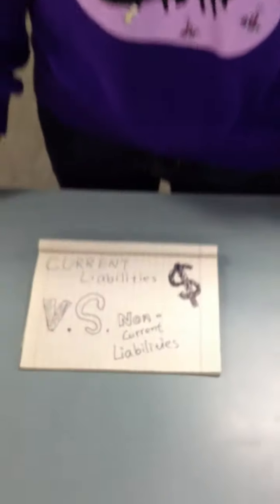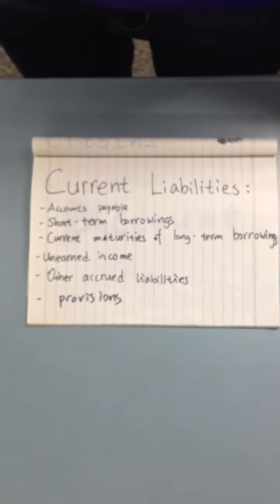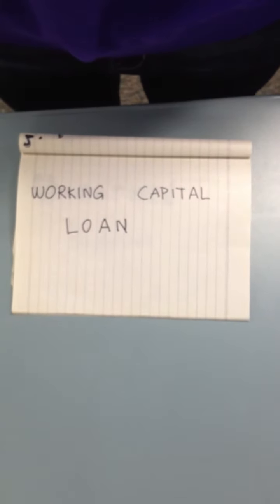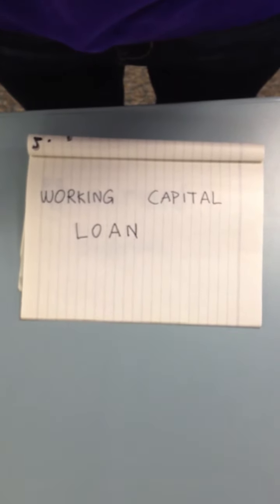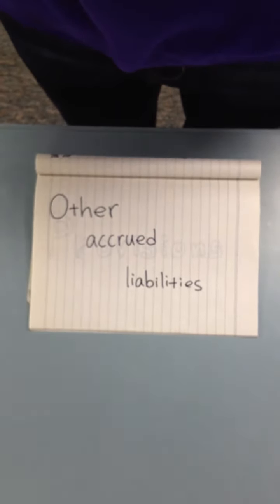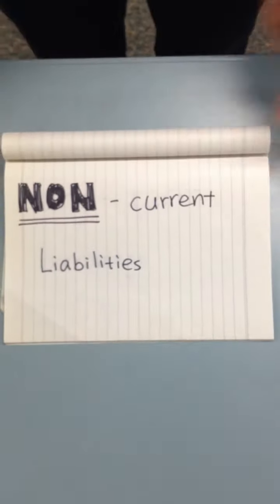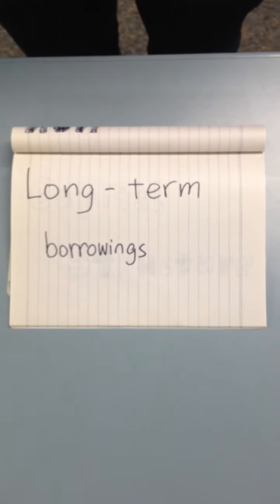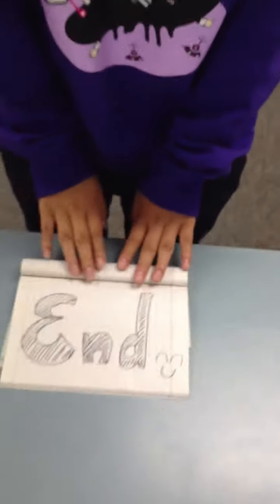Current Liabilities and Non-current Lianbilities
Made by Sharon